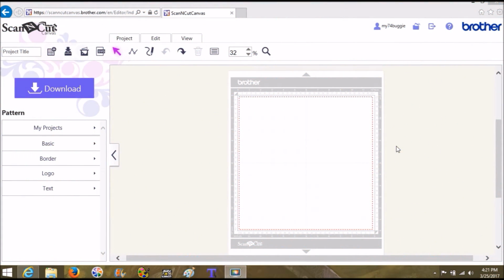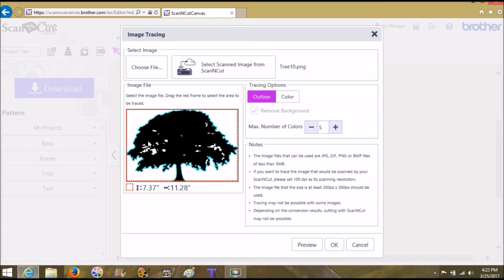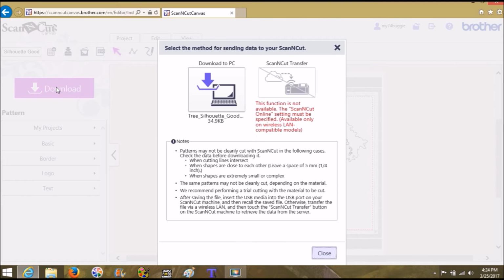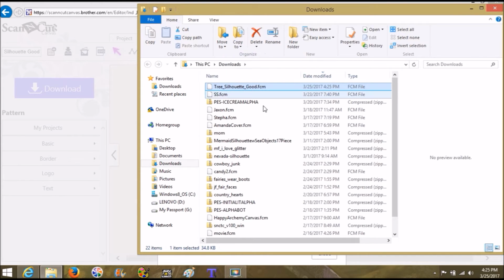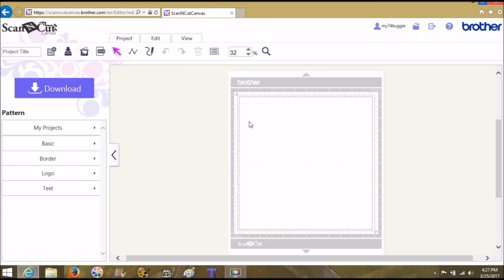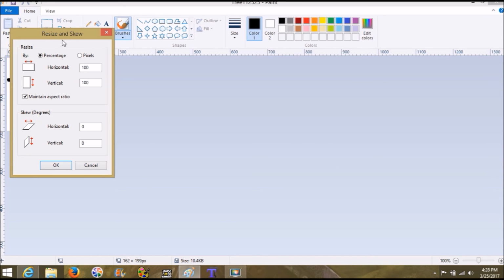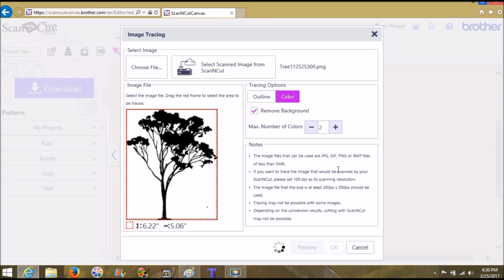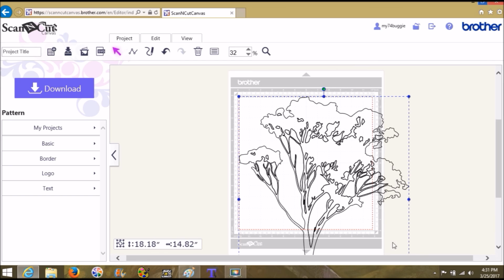Brother Scan N' Cut - Transferring Files